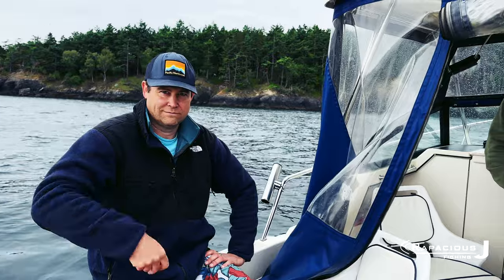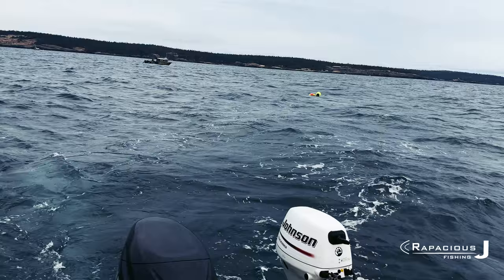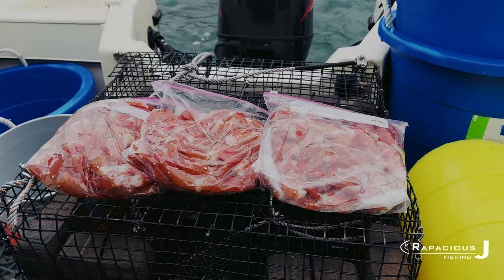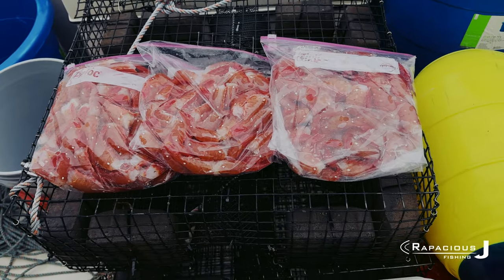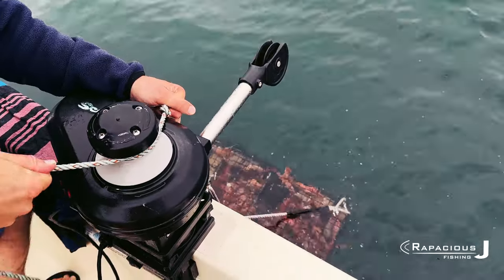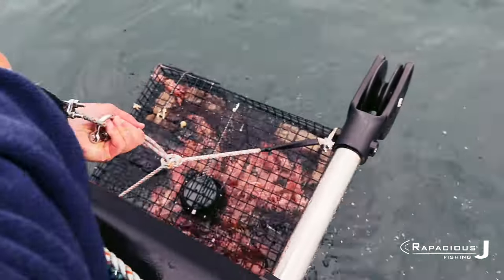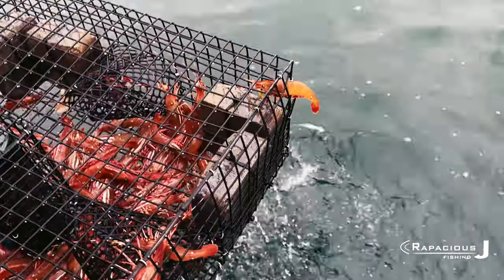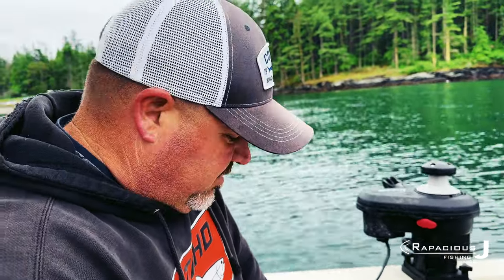Shrimping - San Juan Islands 2023 (Spot Prawn limits!)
Shot with iphone 14 pro and Dji Mini 2 Drone.